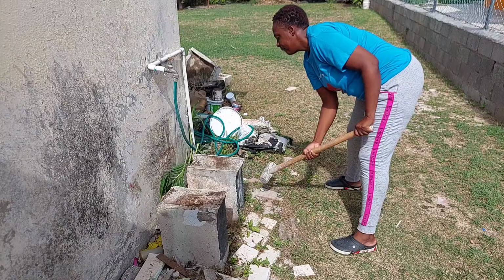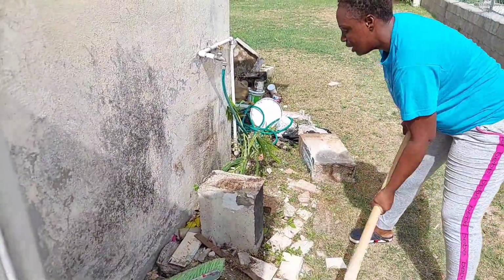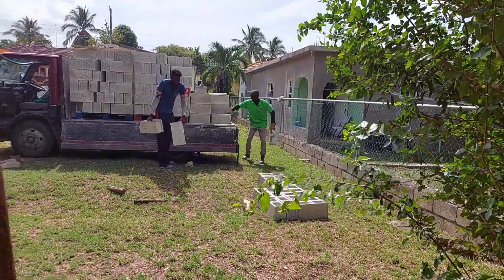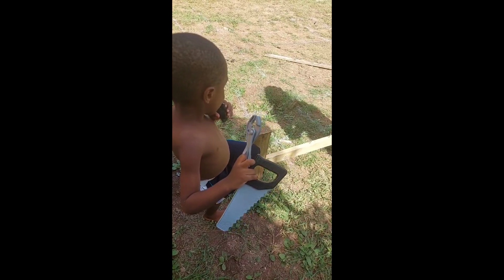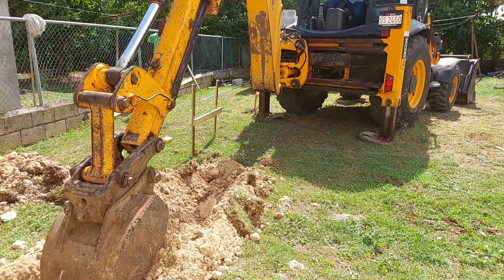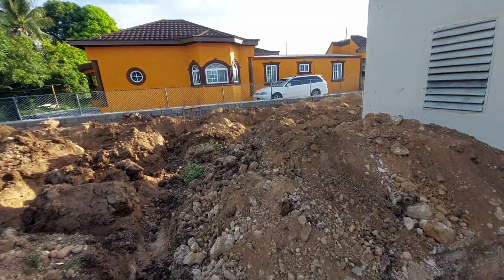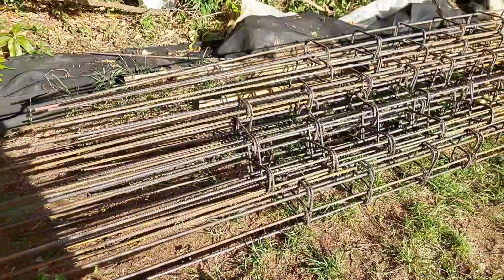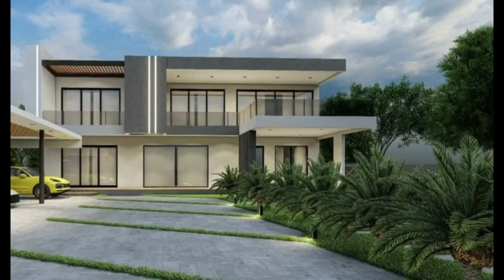BUILDING MY DREAM HOUSE IN JAMAICA |DIGGING FOUNDATION ‎PT 1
A glimpse into my life as a Jamaician mom  of two beautiful boys . Raje (12) and Ace (4)and , My Husband Ralston. In this video we are currently in the process of building our dream house right here in jamaica . Today we dig the foundation and did the steel work.
 ACCEPTING WHERE I AM , TRIVING TO BE WHO I AM MEANT TO BE.